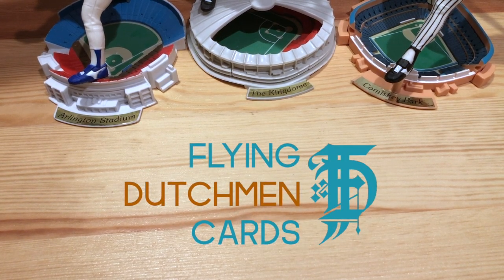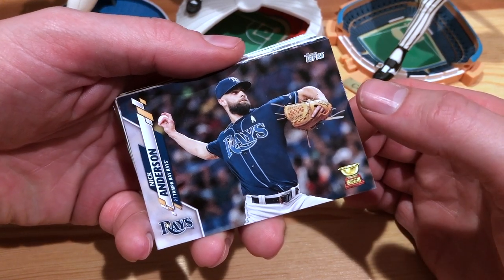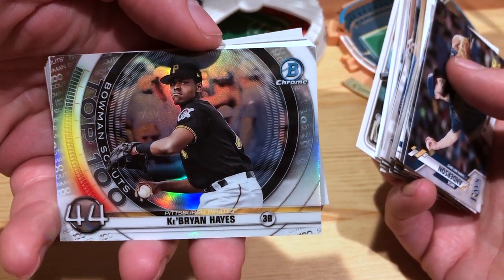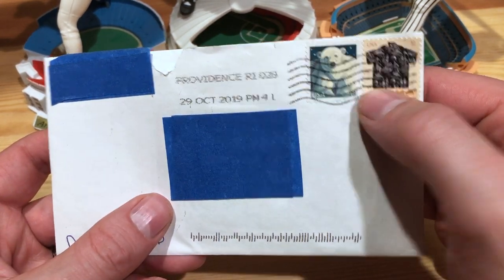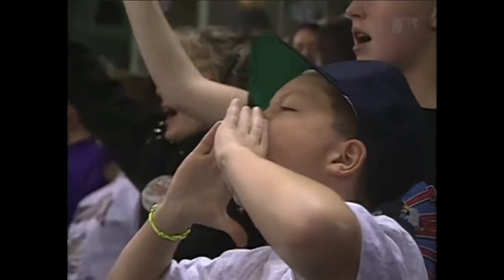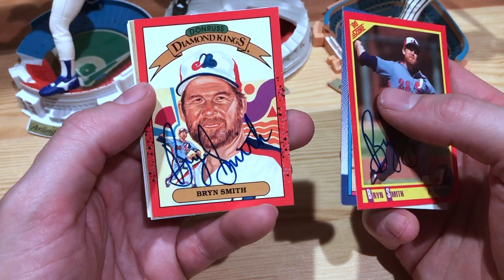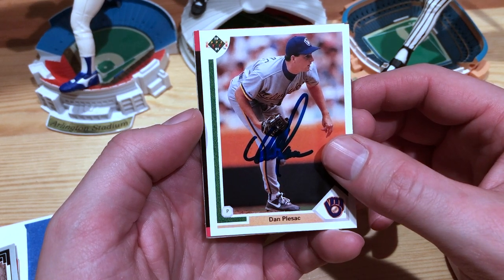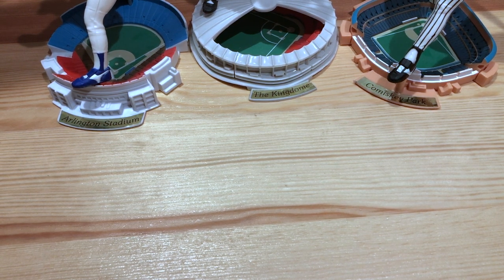TTM #22 - Three Rewind Autograph Returns & Baseball Card Shop Pickups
Take a look at my first three TTM (through the mail) autograph returns! These are ones that I got back pre-YouTube so they are fresh. Also, got some sweet baseball card pickups from the local card shop.